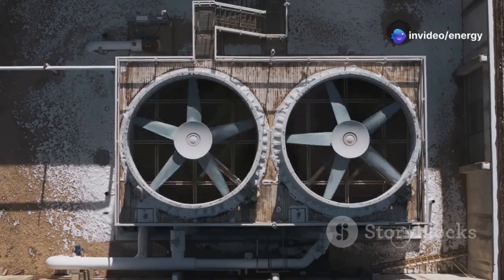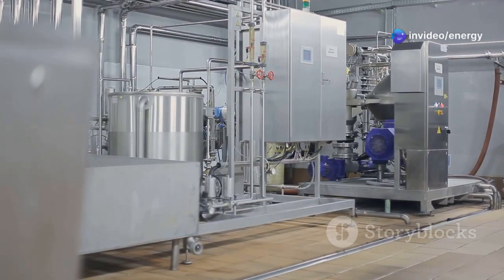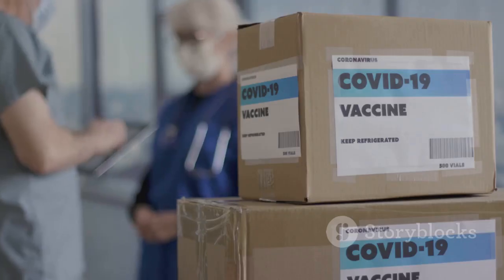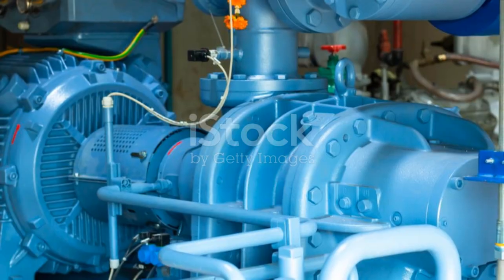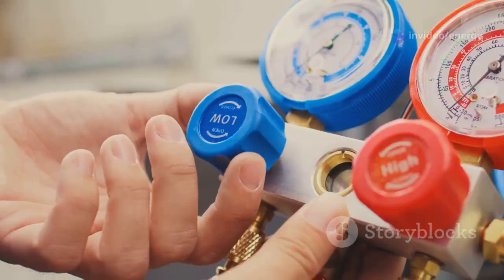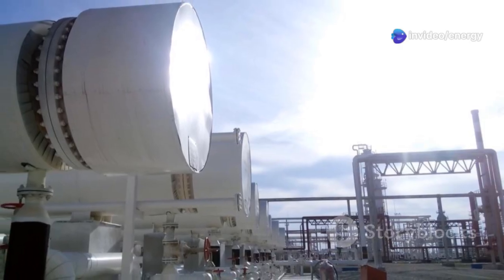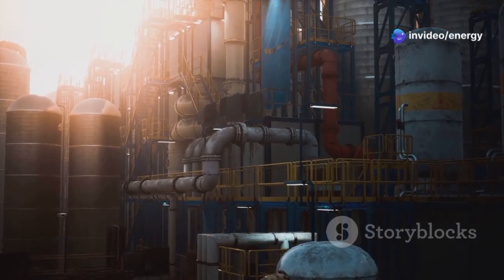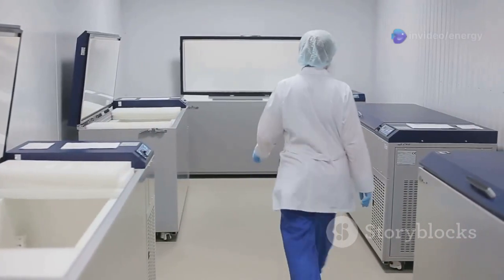Day 1 What is Industrial Refrigeration